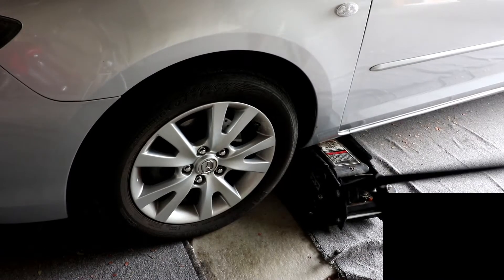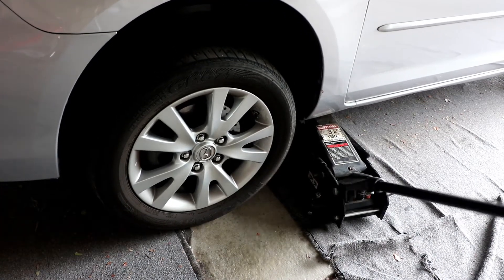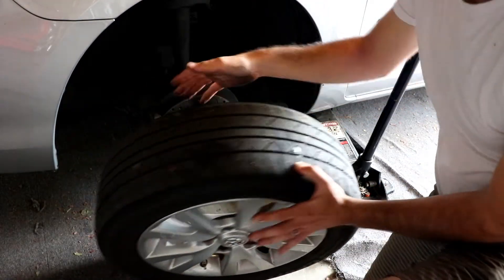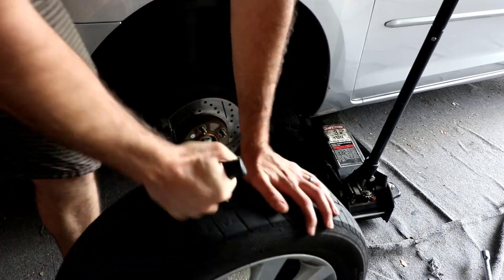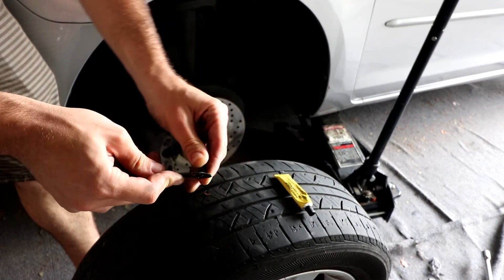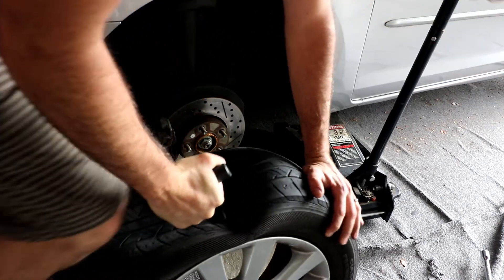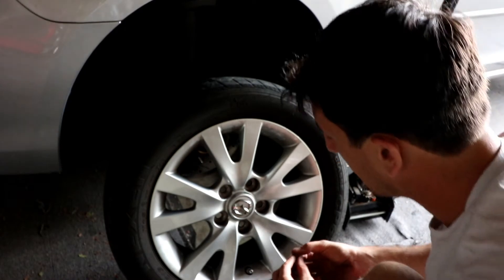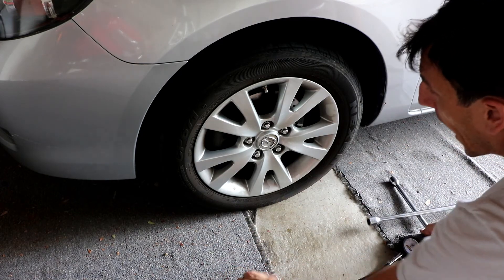How To Plug a Flat Car Tire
Step by step fix a flat tire

Small Tire Repair Kit
Large Tire Repair Kit
Lava Soap
Nail Cleaning Brush